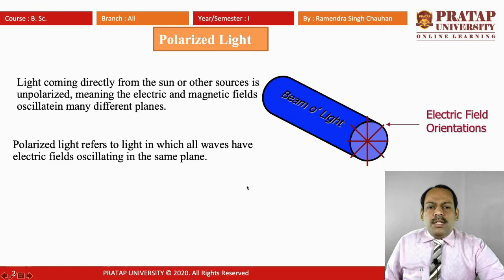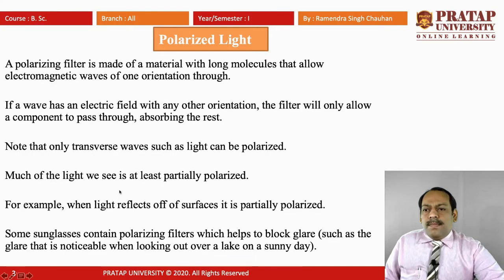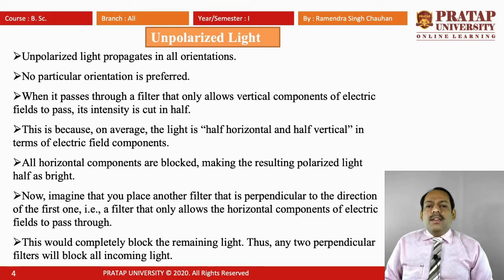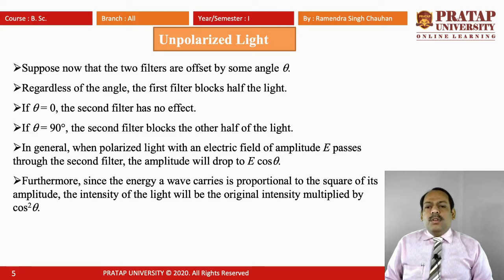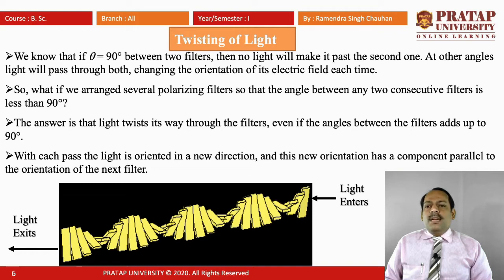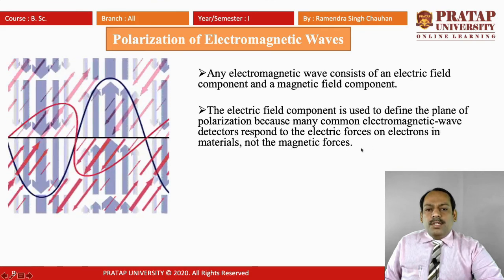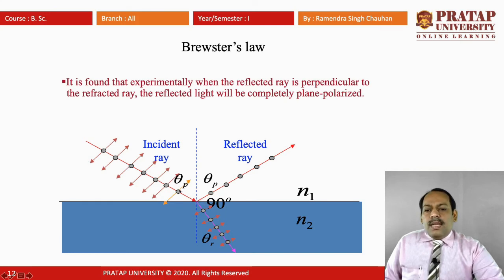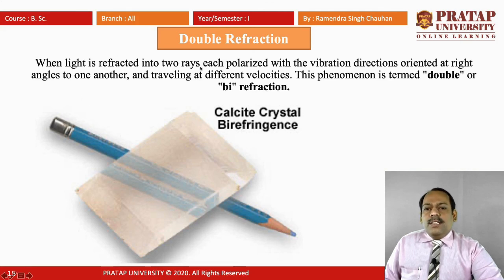Polarization of Light_B.Sc._All_I YEAR_PHY107_Unit 4